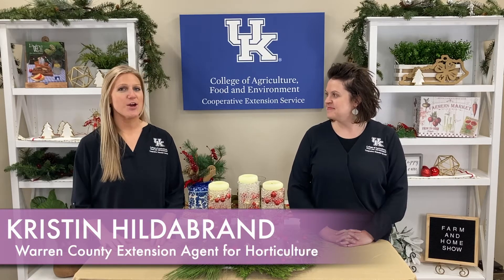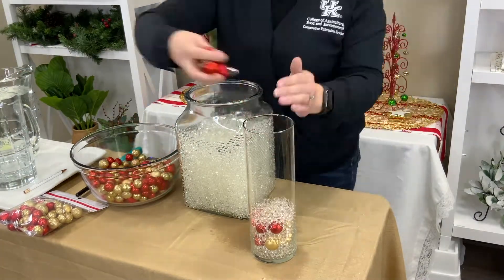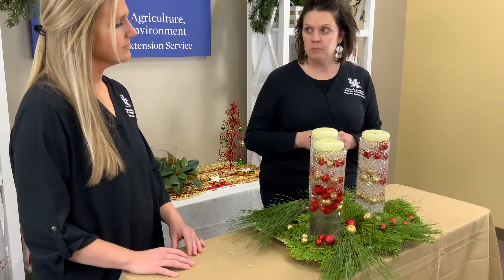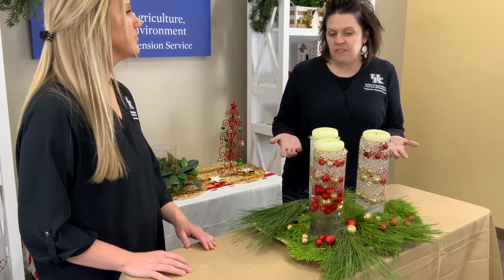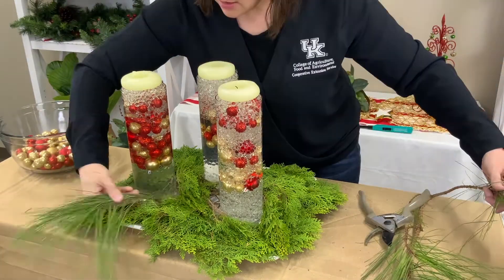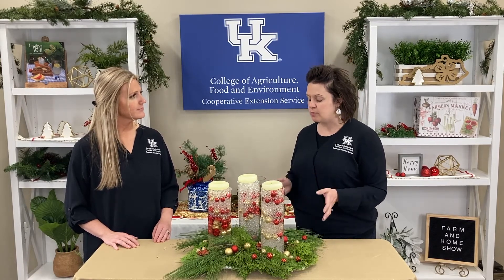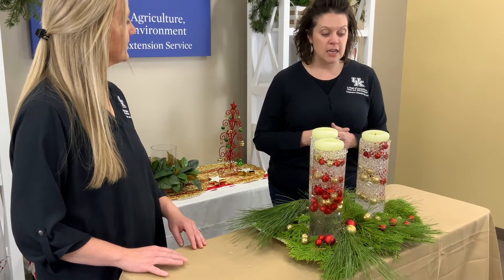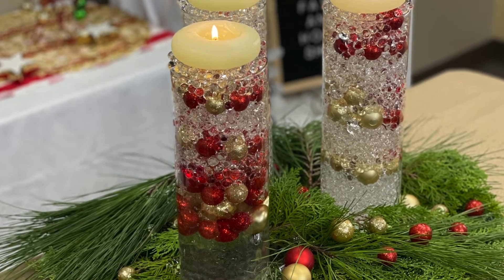Holiday Arrangement Using Water Beads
Kristi visits with Kristin Hildabrand, Warren County Extension Agent for Horticulture, to demonstrate how to make a holiday arrangement using water beads.
Experiment with water beads in holiday decorating this year! Grab 3 clear upright vases, a package of clear water beads, water, holiday ornament vase filler, white square tray, and a variety of fresh evergreens collected from the landscape. Here are some instructions on how to make this simple holiday arrangement using water beads. 1. Soak water beads in a separate bowl overnight or for at least 4-8 hours. Follow the directions listed on the package for best use.  2. In a large upright clear vase, first place a layer of water beads followed by a layer of holiday ornament vase filler.  3. Cover the ornament filler with another layer of water beads. Make sure that the ornament filler is completely covered by a layer of water beads. 4. Continue to layer in the water beads and ornament filler until it is filled ¾ to the top of the clear vase. 5. Slowly add water to the arrangement. You may want to use a pencil or ruler to remove any air bubbles. The clear water beads will become more translucent after the water is added. 6. At the top of the vase, place a floating candle. 7. Continue this same process for the additional 2 vases. Once completed, arrange the vases on a white tray where they are staggered back and forth. 8. Place a variety of fresh greens around the clear vases, so they completely cover the white tray. For this arrangement, we used arborvitae first and then placed pine on top of the arborvitae. 9. Lastly, add more ornament filler on top of the cut evergreen stems. 10. Light the candles and enjoy this arrangement with friends and family around the holidays!